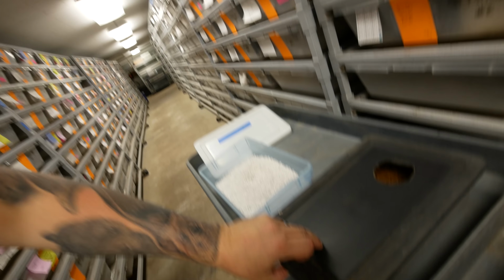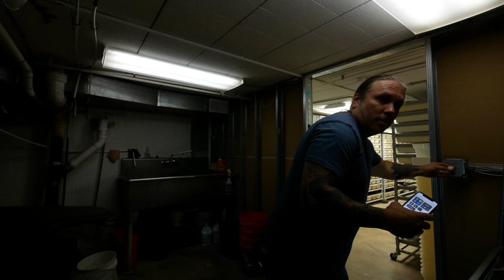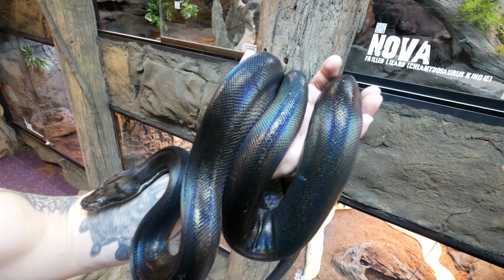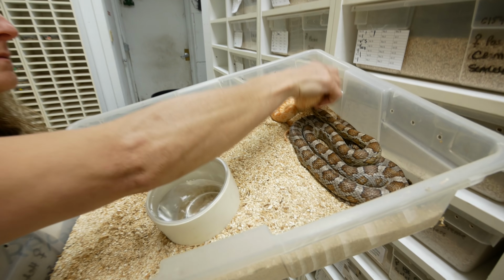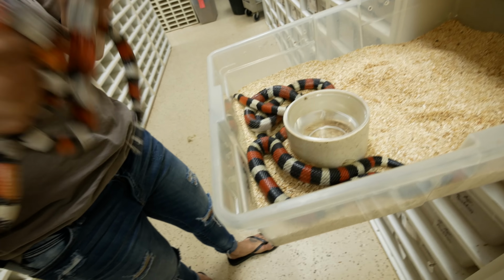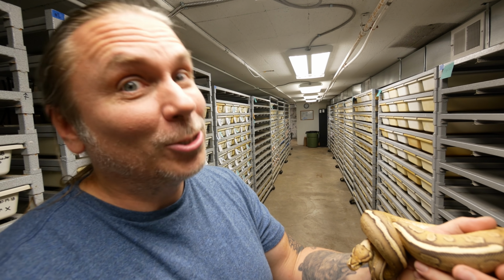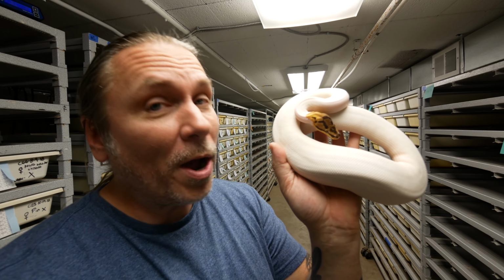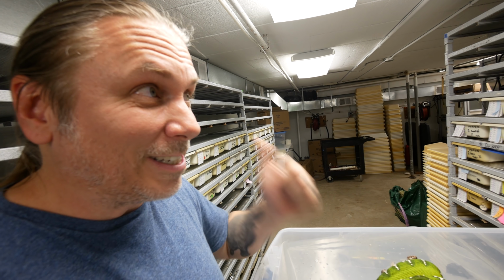HUGE CLUTCH OF SNAKE EGGS FROM A CHILDRENS PYTHON!! | BRIAN BARCZYK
SNAKE EGGS!! I pull a huge clutch of eggs from one of our children's pythons.

↑↑↑↑↑↑FOLLOW NOAH↑↑↑↑↑↑